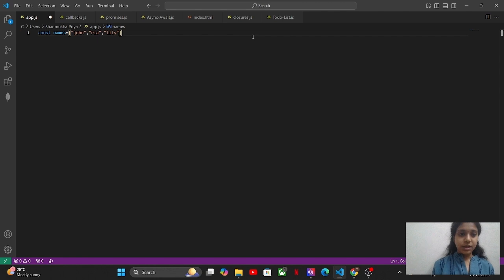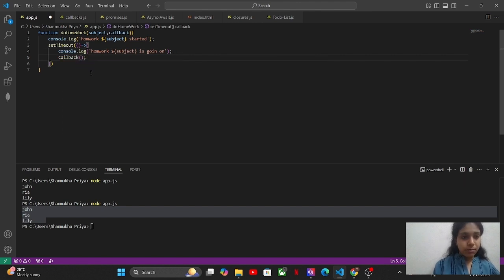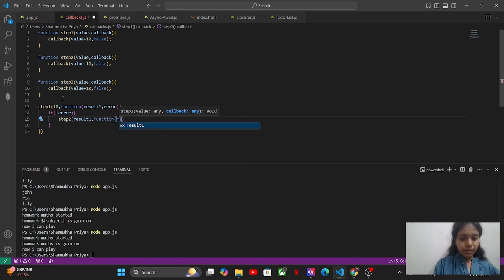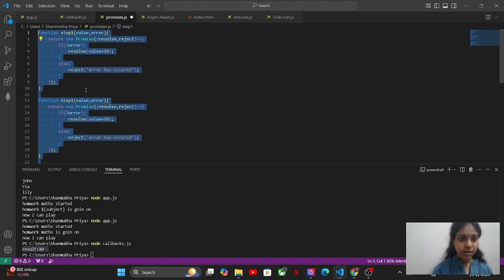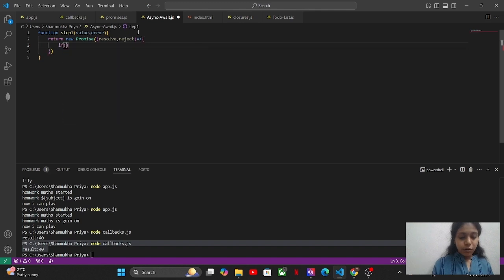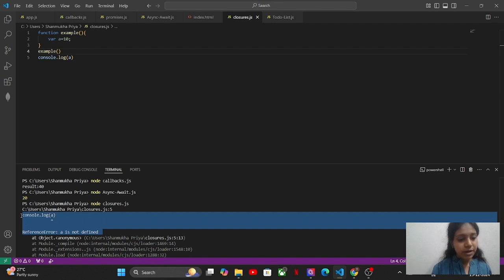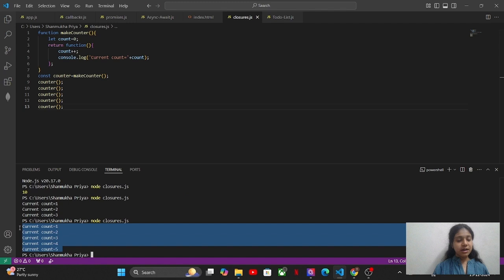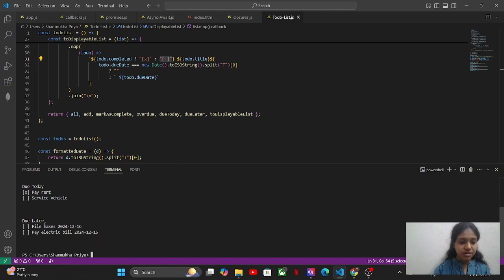Callbacks, Promises, Async/Await, Closures, ToDo-List in JavaScript